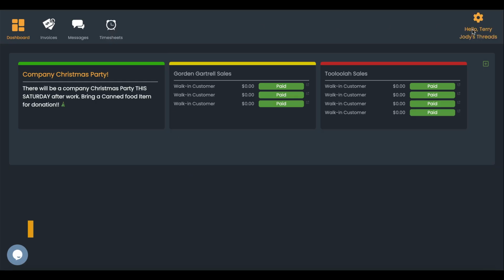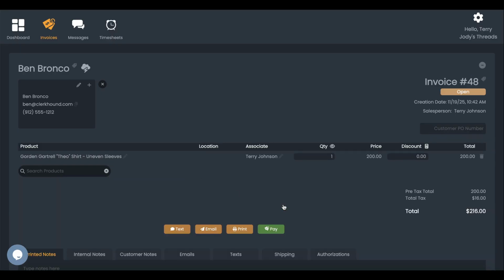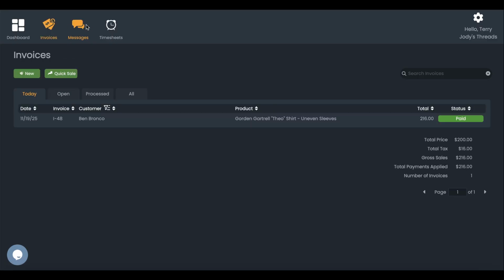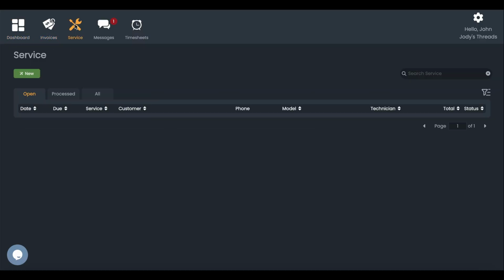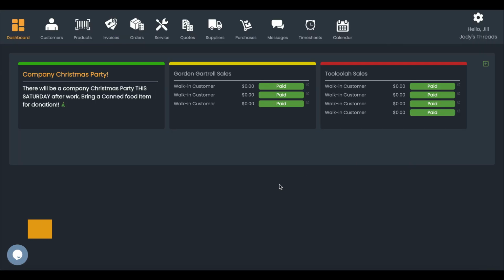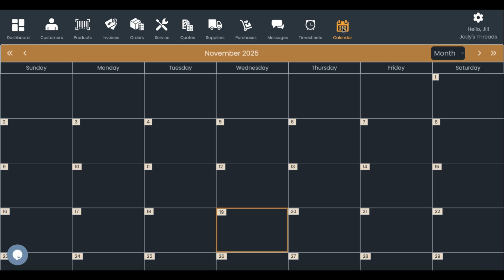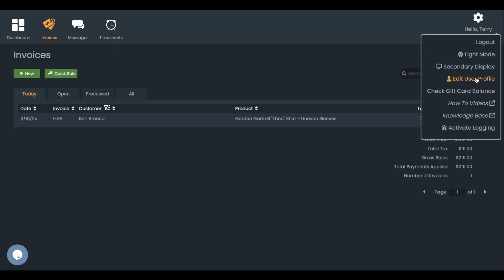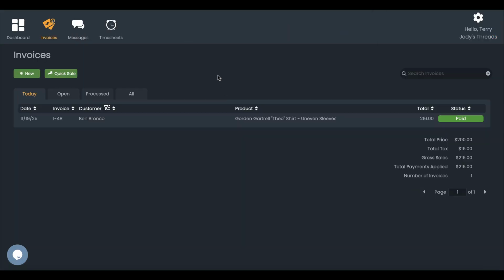User Levels and Permissions within ClerkHound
Here's what your employees see when you set different user and permission levels within ClerkHound